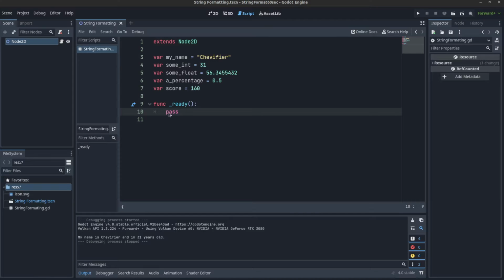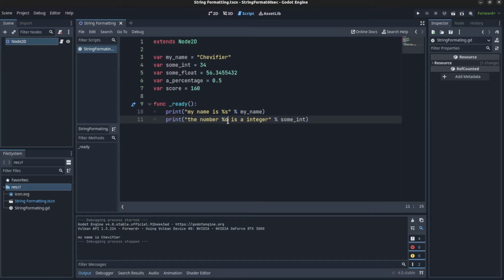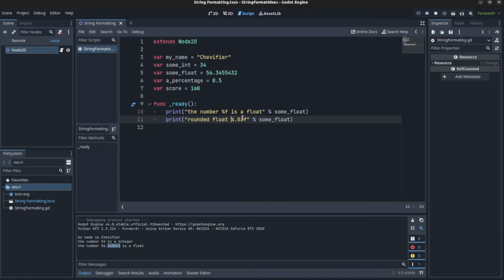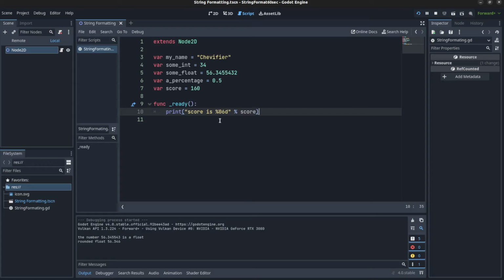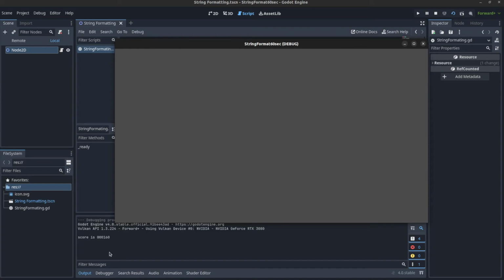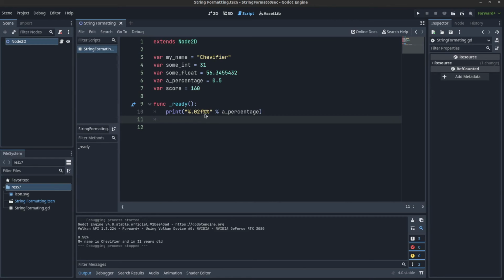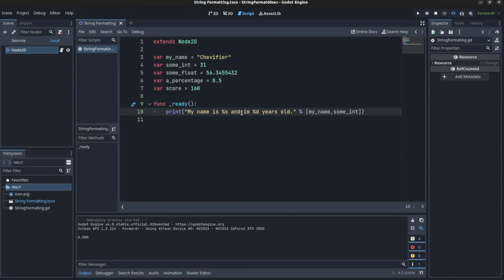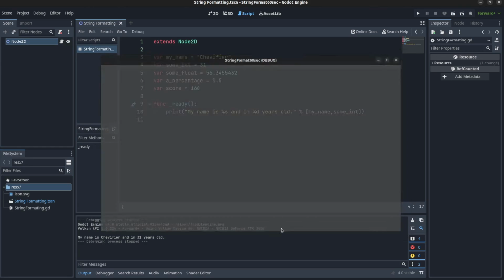String Formatting in Godot